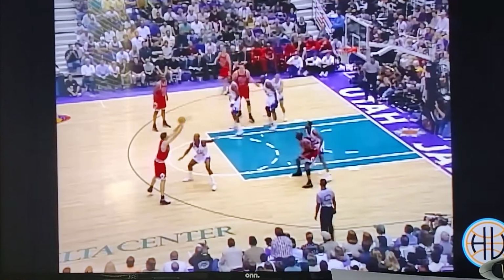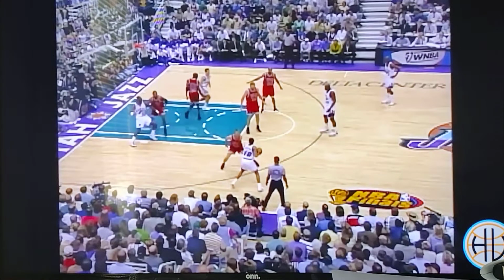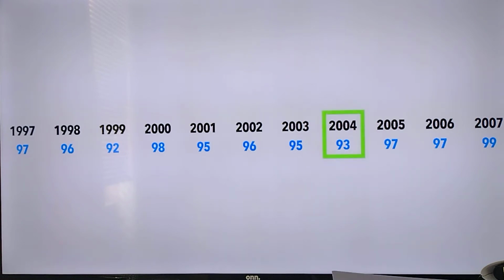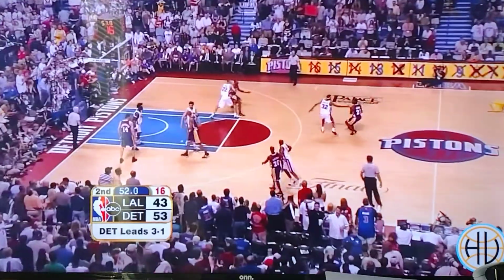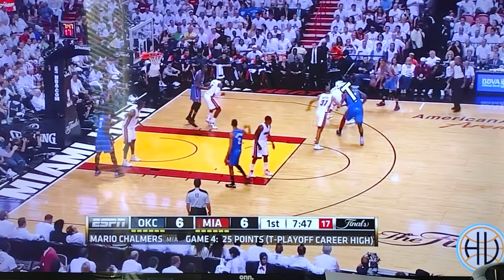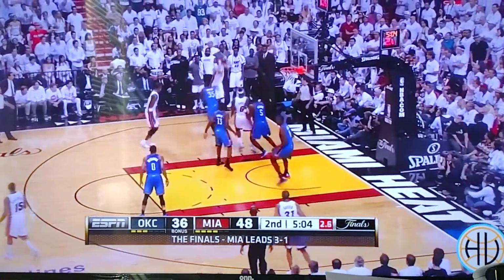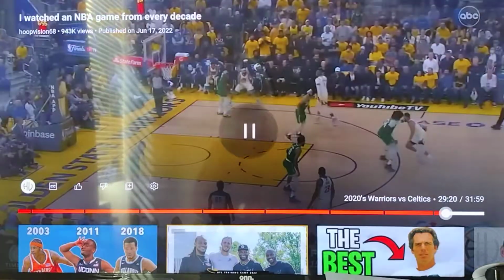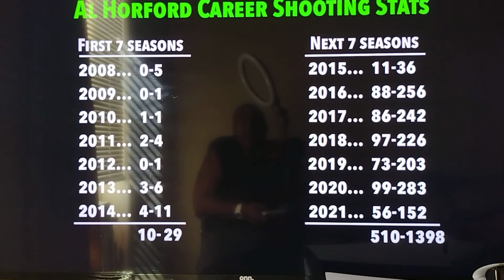BASKETBALL EVOLUTION TRUTH REVEALED PT 2